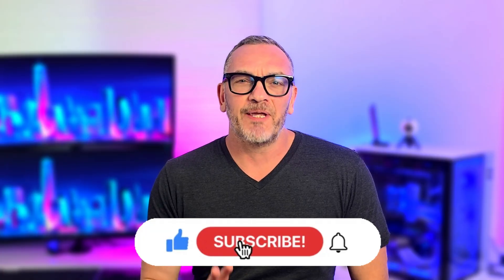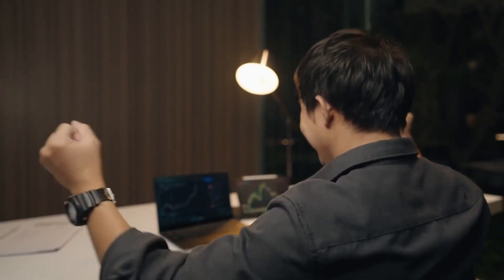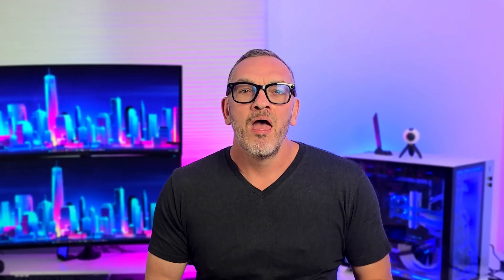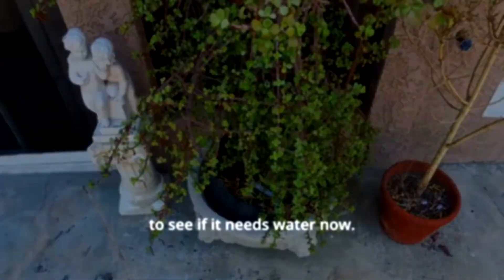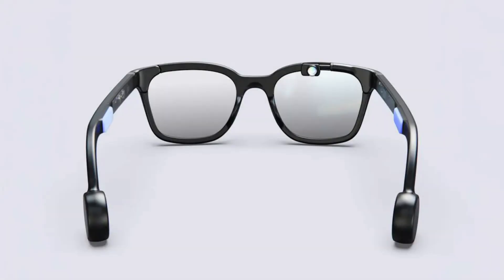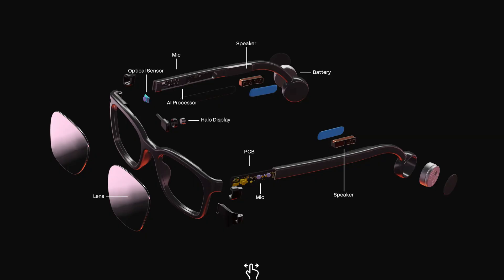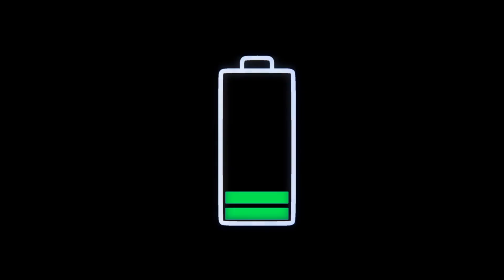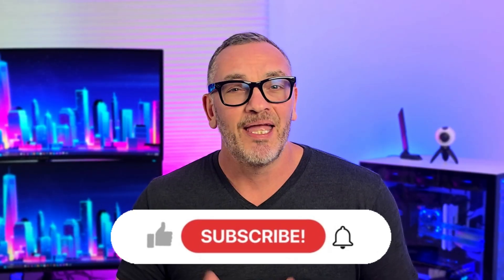Glasses That Remember Everything?! Halo Smart Glasses Deep Dive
These new $299 Halo Smart Glasses from Brilliant Labs promise something wild: perfect memory. Powered by an AI agent called Noa and a system called Narrative, Halo can recall past conversations, help you learn complex tasks, and even remember what your spouse told you months ago.

In this video, we break down:
🔹 How Halo’s Narrative memory works (and why it’s different from normal AI)
🔹 Real-life use cases — work, school, relationships
🔹 Open-source apps like Dino game, Google Maps waypoints & custom AI models
🔹 The trade-offs: subscription, battery, no photo capture